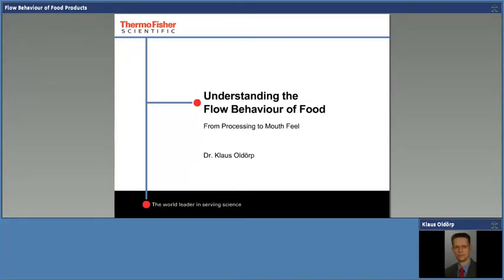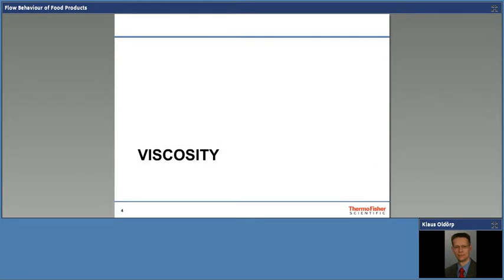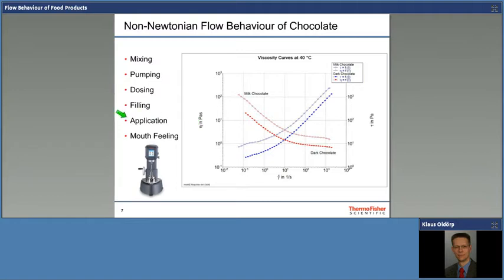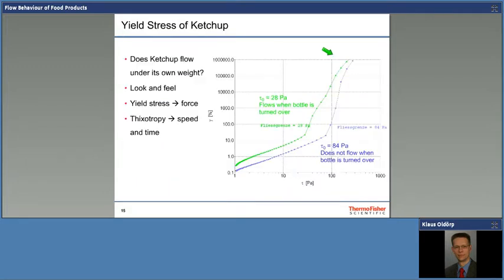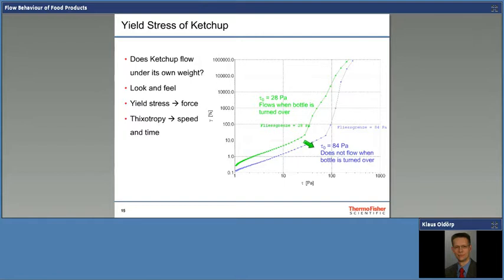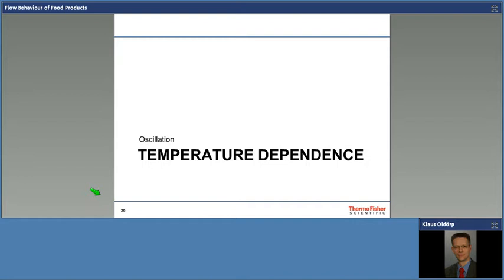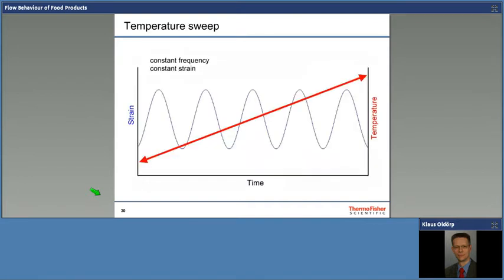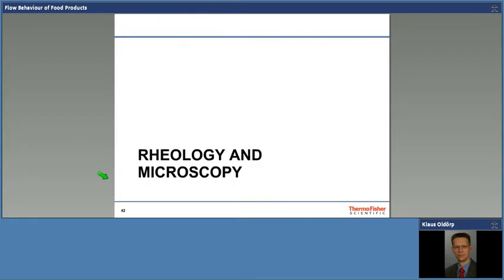Thermo Haake Gıda Reolojisi Sunumu : Understanding the Flow Behaviour of Foods